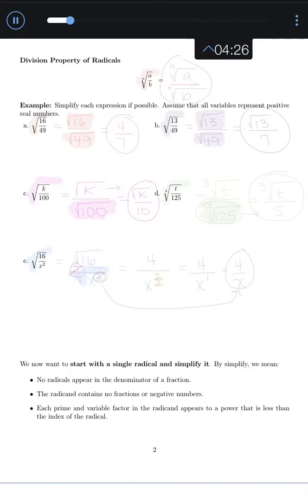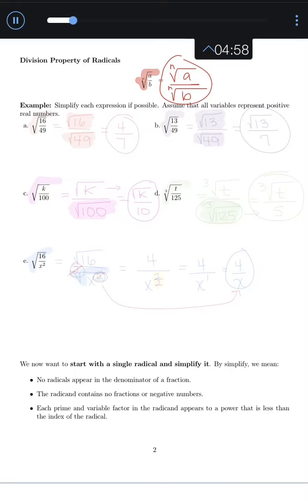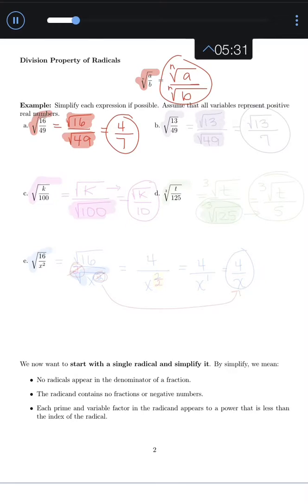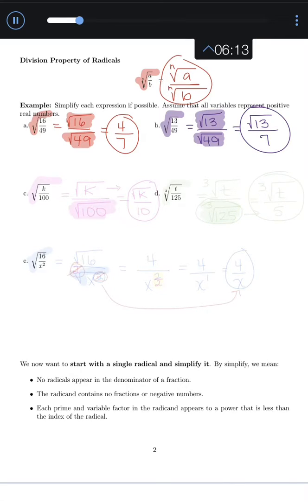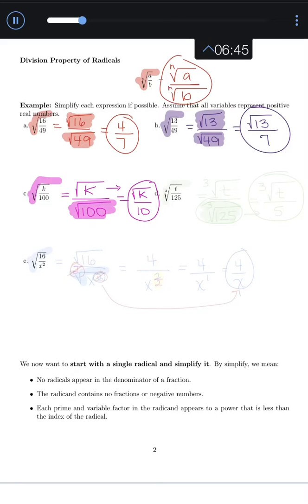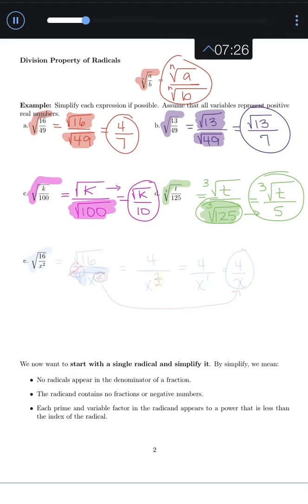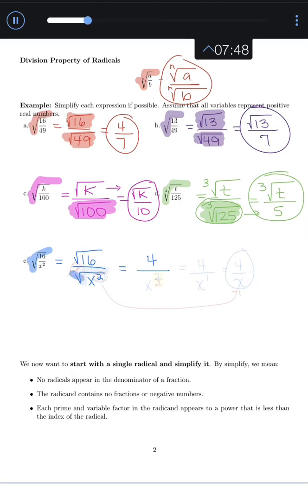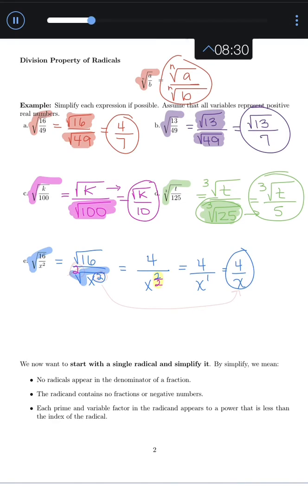MAT 1033 Chapter 7 Section 3 Part 2